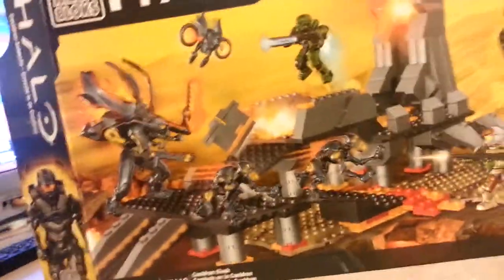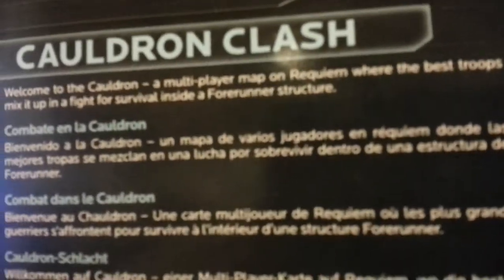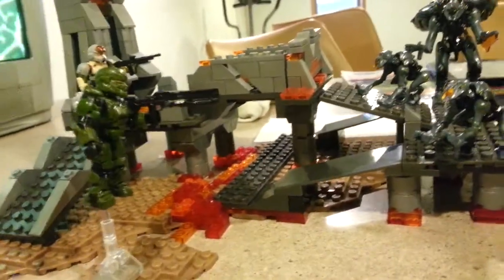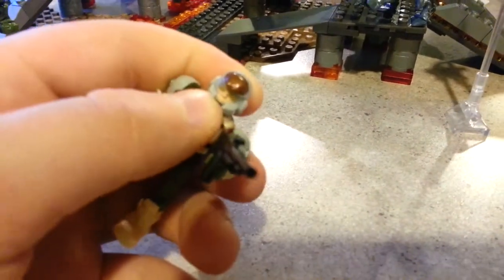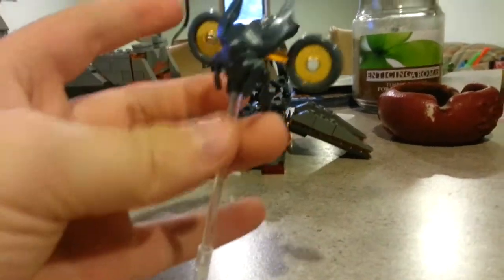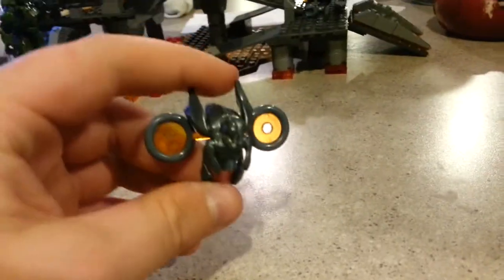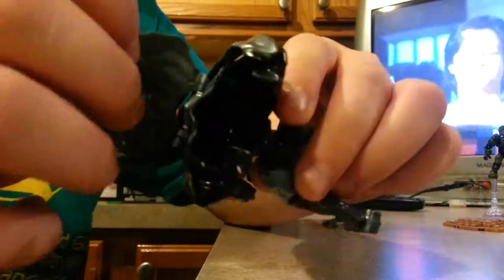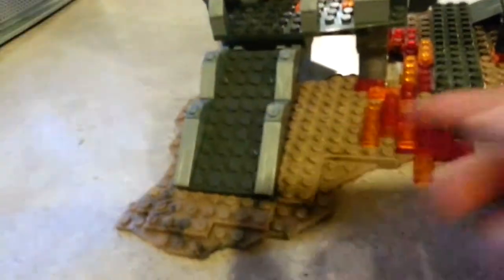Halo Megabloks Cauldron Clash review